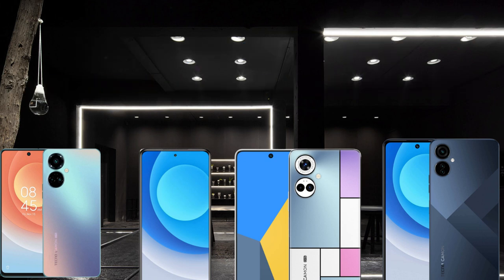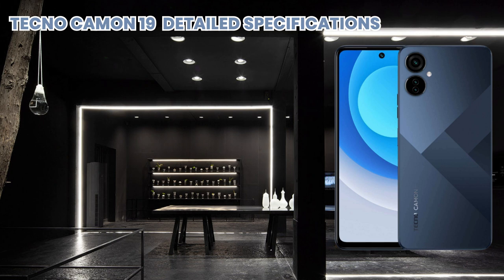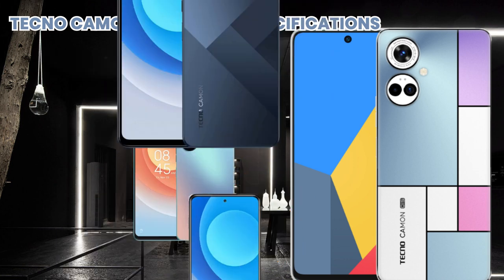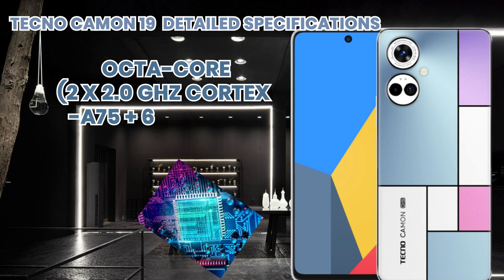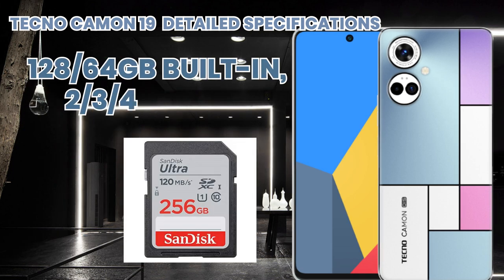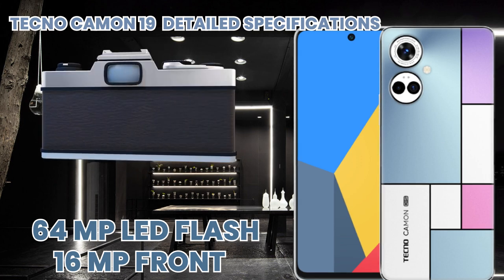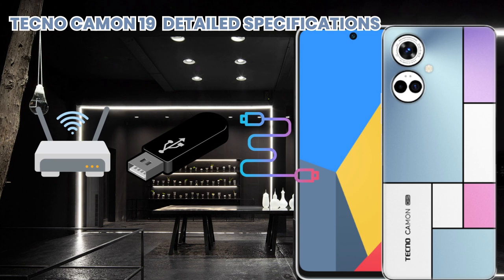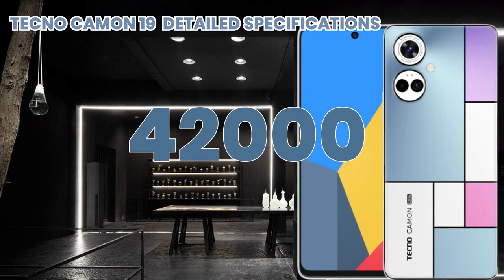Tecno Camon 19 detailed specifications and review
Tecno Camon 19 detailed specifications
Build OS Android 12 OS
UI HIOS 8.6
Dimensions 166.6 x 74.4 x 8.3 mm
Weight N/A
SIM Dual Sim, Dual Standby (Nano-SIM)
Colors Eco Black, Sea Salt White, Digital Green
Frequency 2G Band SIM1: GSM 850 / 900 / 1800 / 1900
SIM2: GSM 850 / 900 / 1800 / 1900
3G Band HSDPA 850 / 900 / 1900 / 2100
4G Band LTE band 1(2100), 2(1900), 3(1800), 4(1700/2100), 5(850), 7(2600), 8(900), 20(800), 28(700), 38(2600), 40(2300), 41(2500)
Processor CPU Octa-core (2 x 2.0 GHz Cortex-A75 + 6 x 1.8 GHz Cortex-A55)
Chipset MediaTek Helio G88 (12nm)
Display Technology IPS LCD Capacitive Touchscreen, 16M Colors, Multitouch
Memory Built-in 128GB Built-in, 4/6GB RAM
Card microSD Card, (Unspecified)
Camera Main Triple Camera: 64 MP + 2 MP (depth sensor) + 2 MP (AI lens), Quad LED Flash
Features Geo-tagging, Face detection, Panorama, HDR, Video (4K@30fps, 1080p@30fps)
Front 16 MP, Dual LED Flash, Video (1080p@30fps)
Connectivity WLAN Wi-Fi 802.11 b/g/n/ac, dual-band, Wi-Fi Direct, hotspot
Bluetooth v5.1 with A2DP, LE
GPS Yes + A-GPS support
NFC No
Data GPRS, Edge, 3G (HSPA 42.2/5.76 Mbps), 4G (LTE Cat4 150/50 Mbps)
Features Sensors Accelerometer, Fingerprint (side mounted), Proximity
Audio 3.5mm Audio Jack, MP4/H.264 player, MP3/WAV/eAAC+/FLAC player, Speaker Phone
Browser HTML5
Messaging SMS(threaded view), MMS, Email, Push Mail, IM
Games Built-in + Downloadable
Torch Yes
Extra Photo/video editor, Document viewer
Battery Capacity (Li-Po Non removable), 5000 mAh
Price Price in Rs: Coming Soon    (Expected Rs: 41,999)   Price in USD: $NA

 mastech

 tecno spark 9 pro mas tech

 tecno camon 19 pro